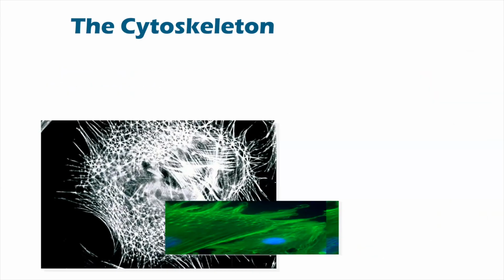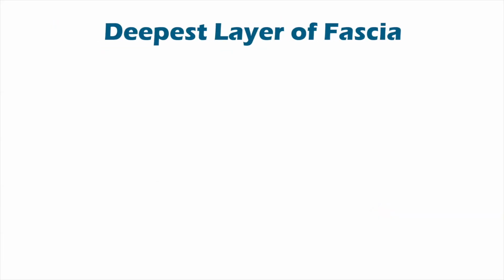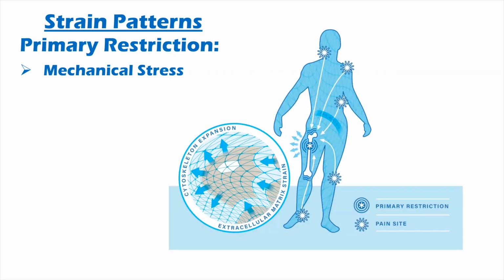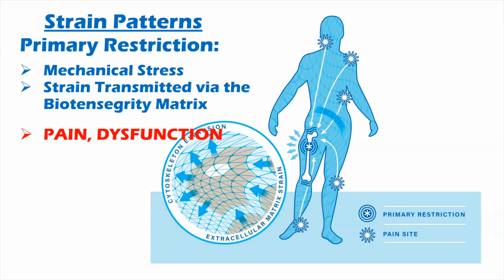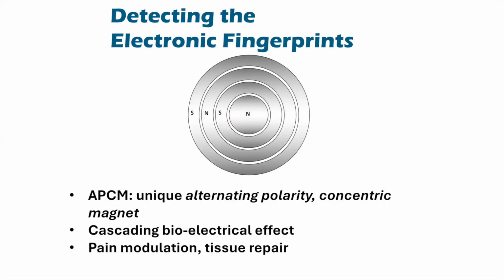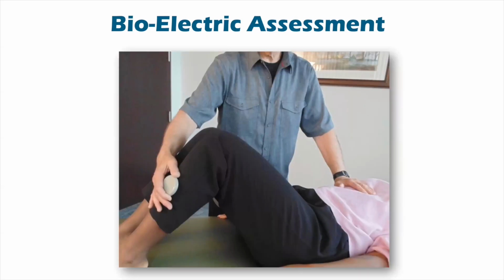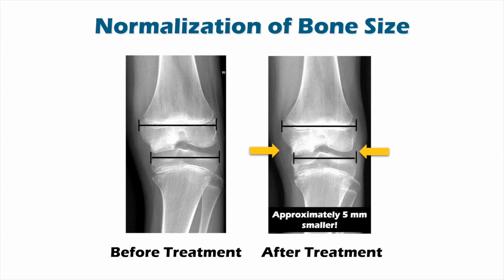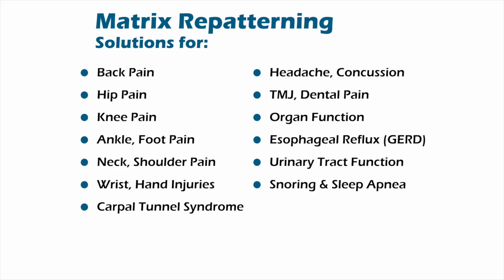The Science of Matrix Repatterning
Matrix Repatterning is an advanced therapeutic system based on sound scientific principles and an understanding of the structural and bioelectric effects of injury within the deep framework of the body (the Matrix). It uses a unique method of assessment to precisely locate these often hidden, underlying layers of injury and a gentle form of hands-on treatment, to restore (repattern) the healthy structural balance of the body, to provide improved cellular and bioelectric function, lasting pain relief, recovery from a lifetime of injuries and optimal health – from the inside-out.